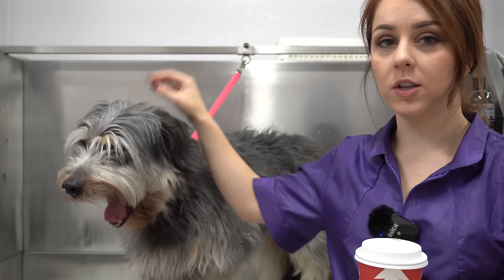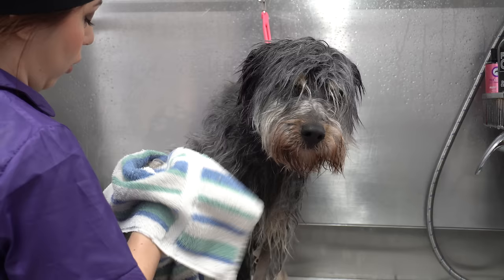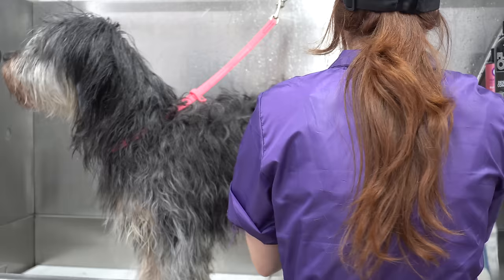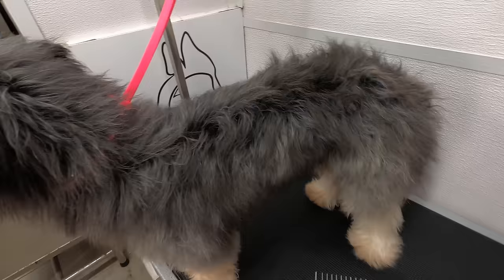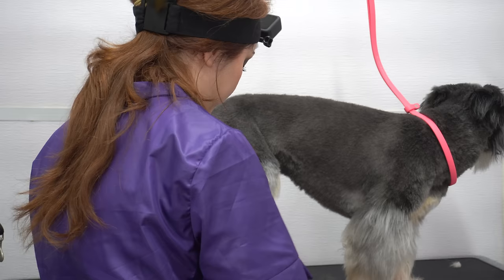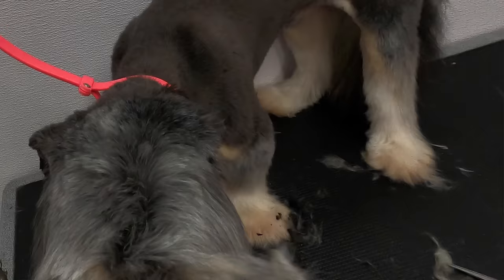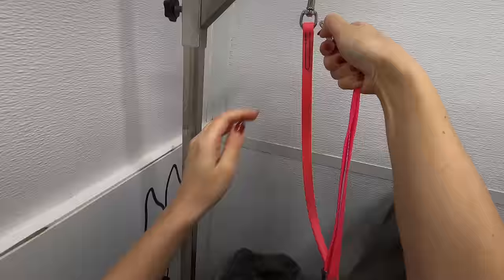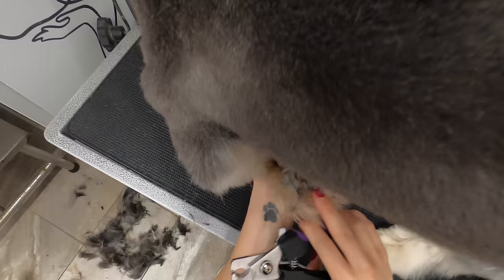How I tackle a difficult nail trim on a feisty dog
For happy hoodie, de-shedding shampoo and conditioner + more pet products